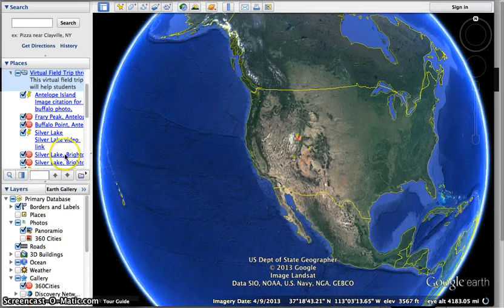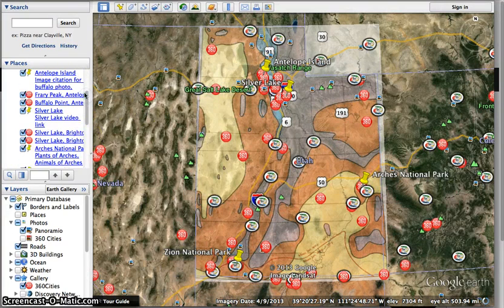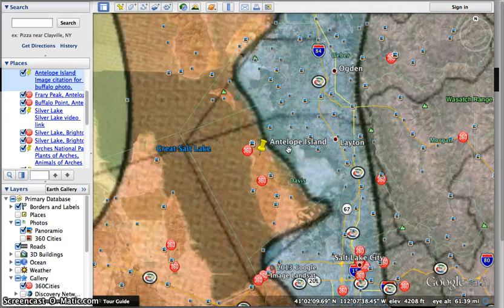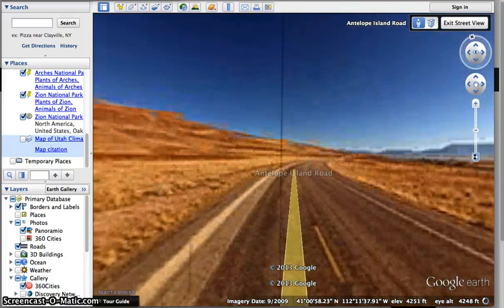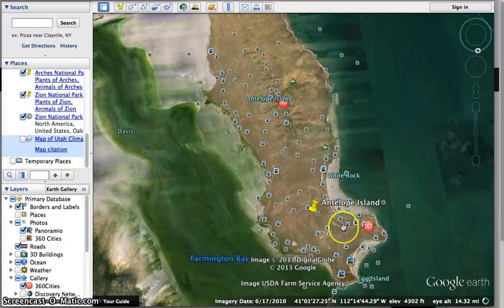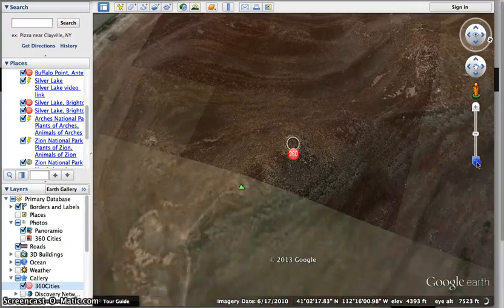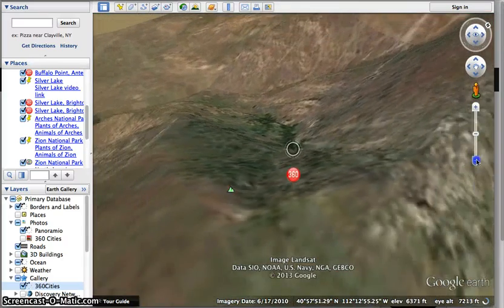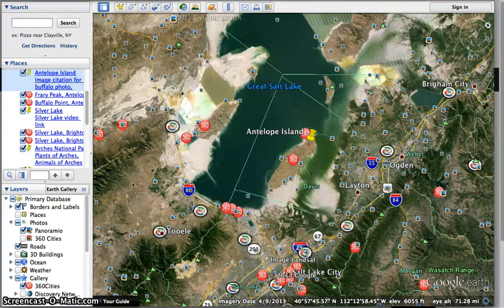Placemark #1 - Antelope Island